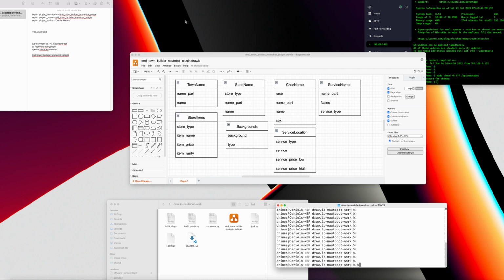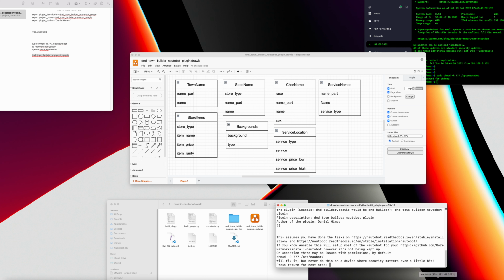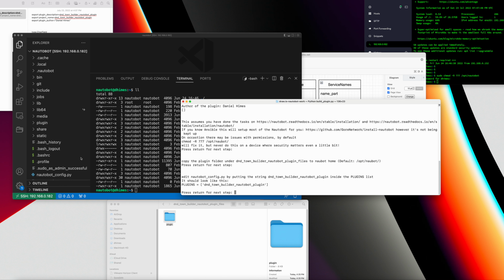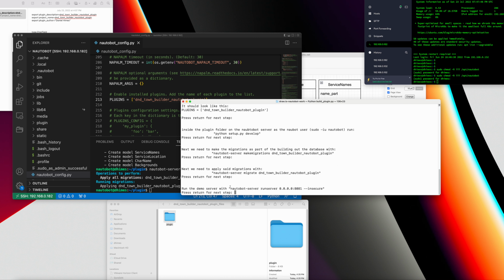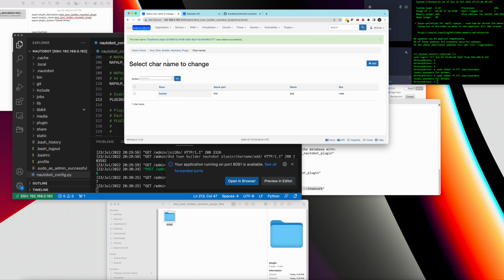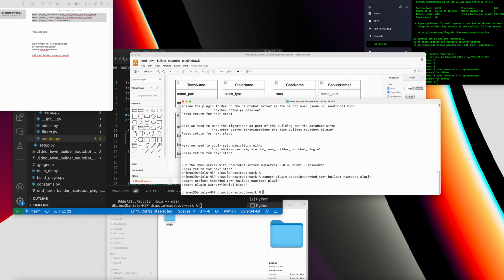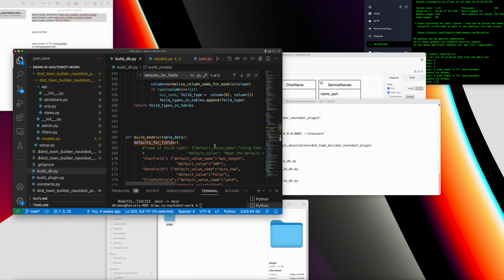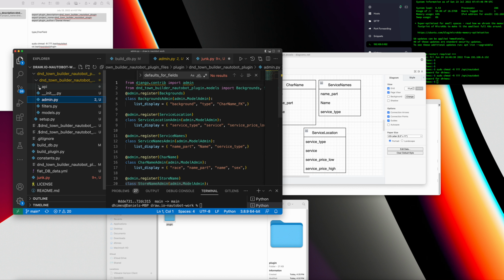Automated Nautobot Plugin builder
Just an FYI this is still 100% a work in progress!